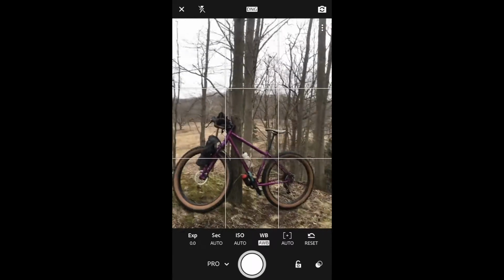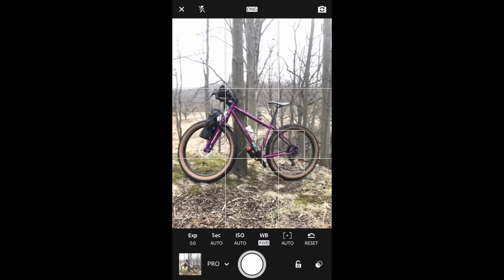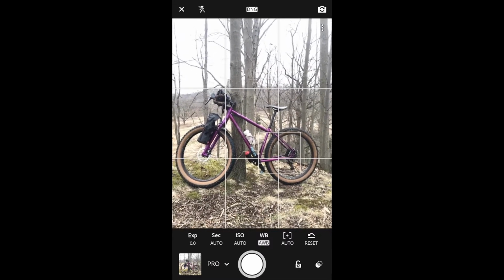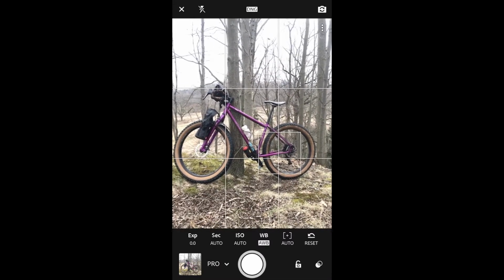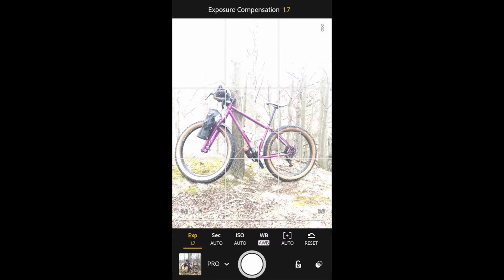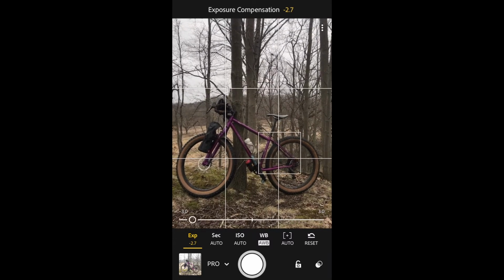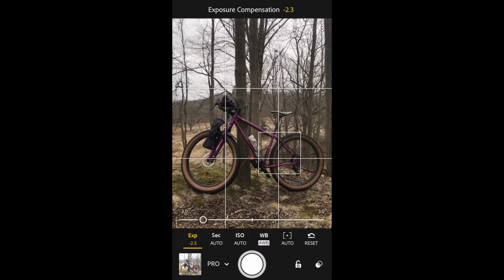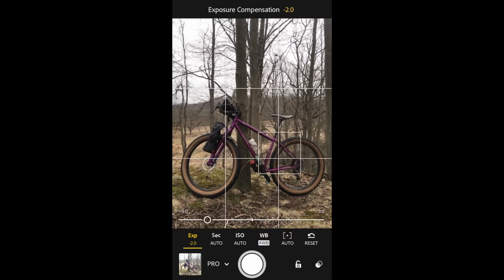Camera use in Lightroom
How to use the built-in camera in Lightroom, including exposure compensation.